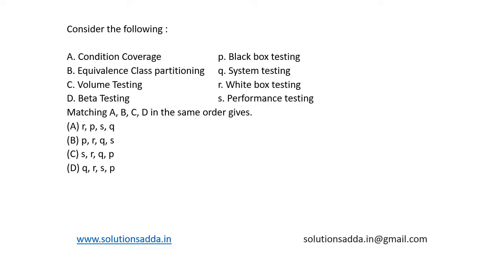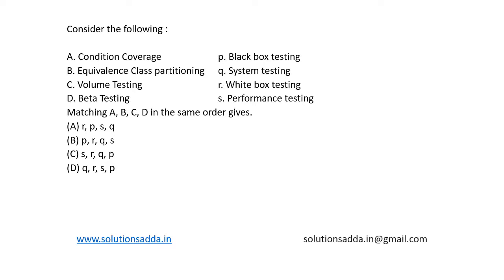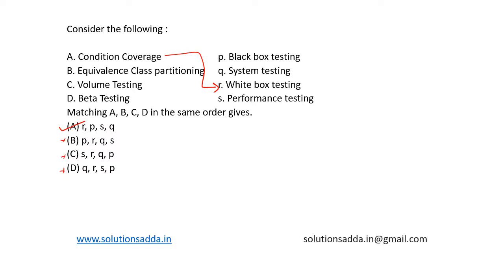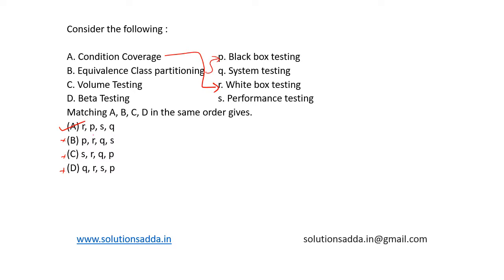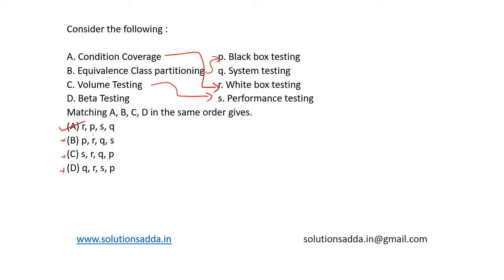ISRO 2017 DEC | SOFTWARE ENGINEERING | TESTING | SOLUTIONS ADDA |TEST SERIES|EXPLAINED BY ISRO AIR-1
ISRO 2017 DEC Q: Consider the following :
Matching A, B, C, D in the same order gives.